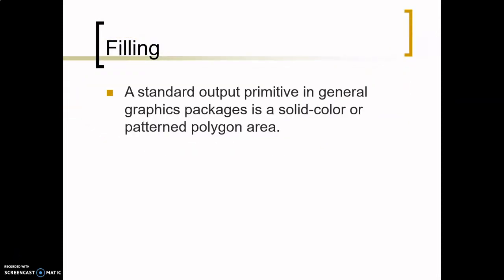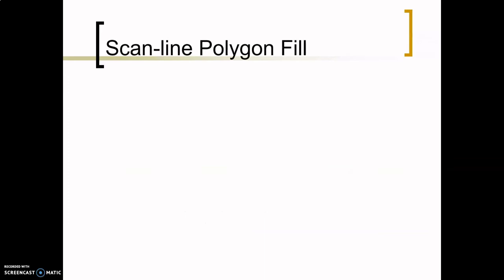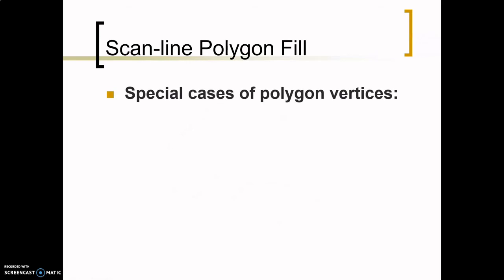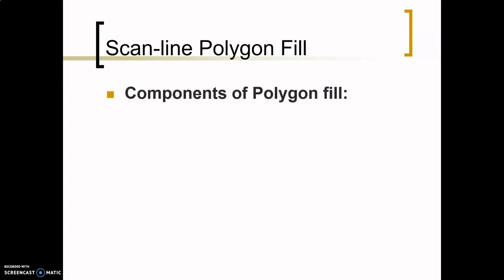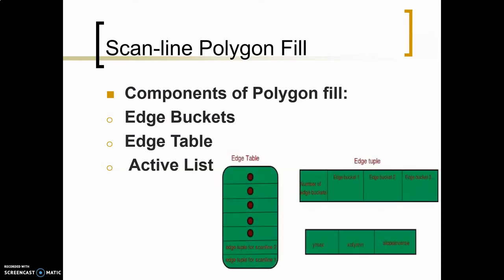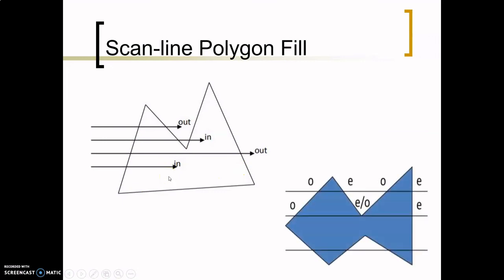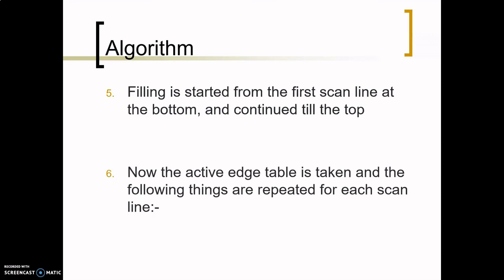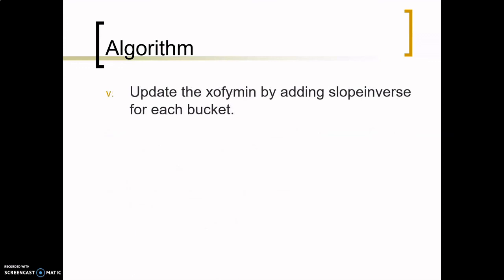Computer Graphics unit 2 episode 3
Calicut University based course for Msc Computer Science